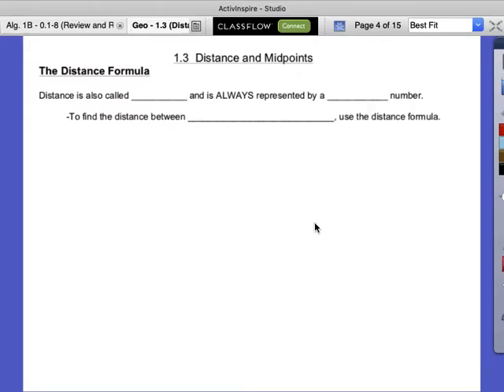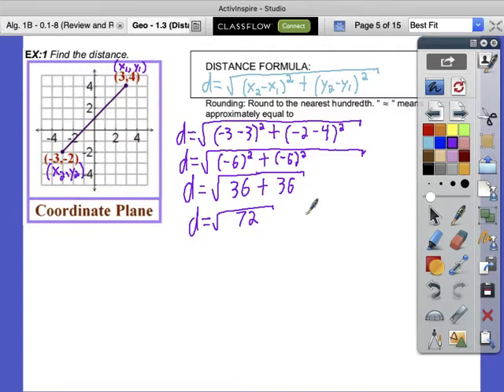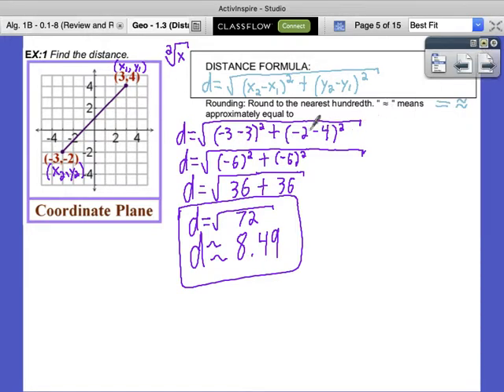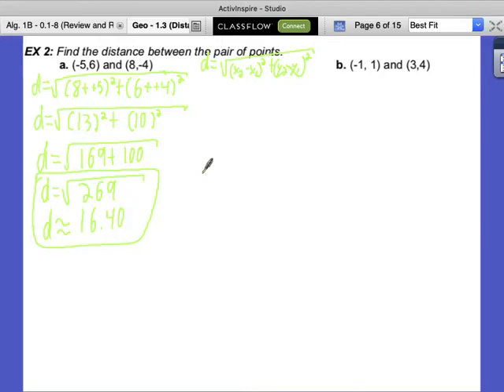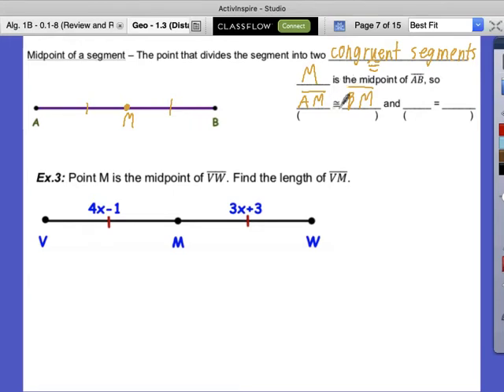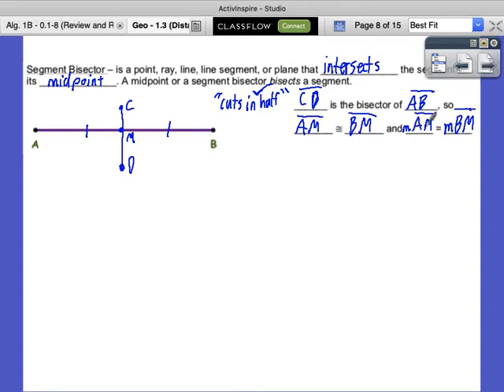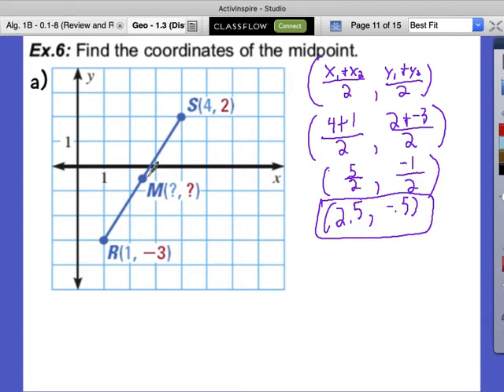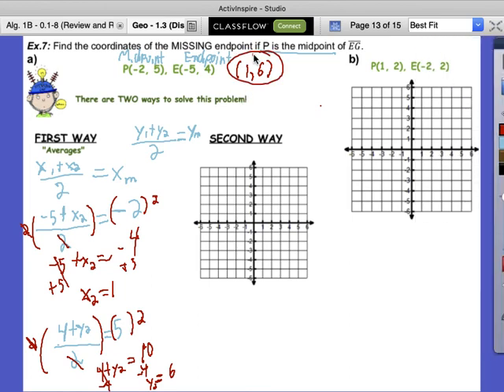Geo - 1.3 Day 1 Video